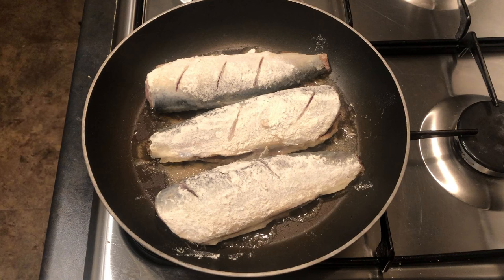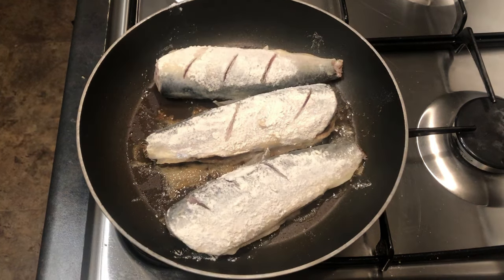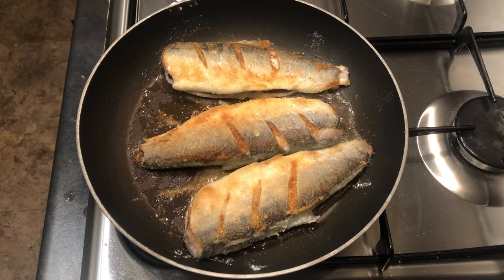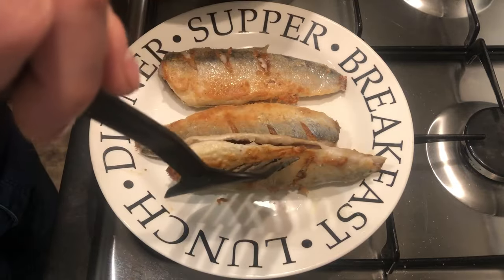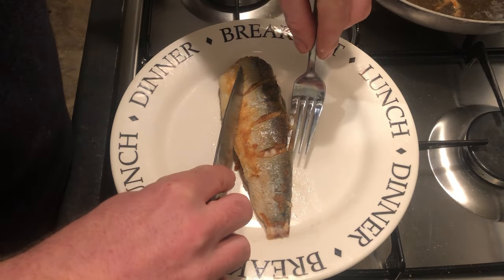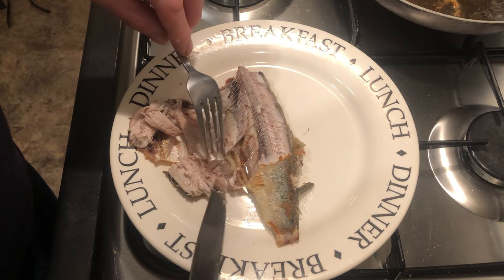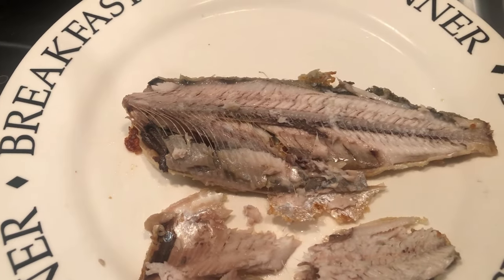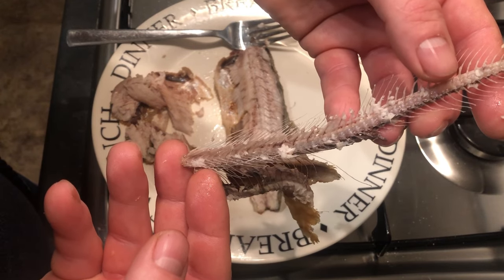How to cook and eat herring bone free. Traditional food Sea caught fish Norfolk UK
Well someone asked me how do I avoid all the bones when eating herring. Well Ive done this short video on how to eat herring and not get a mouth full of bones. Ive been catching herring commercially since I was 8 years old, and was taught this by my parents at a young age. Herring are out of favour with the general public, but were once a staple food for many. They are such a cheap and nutritious fish, that are very tasty and healthy.